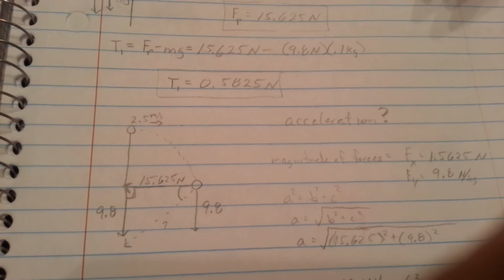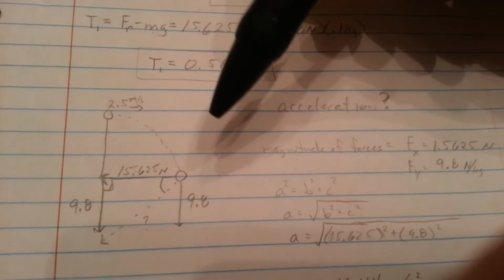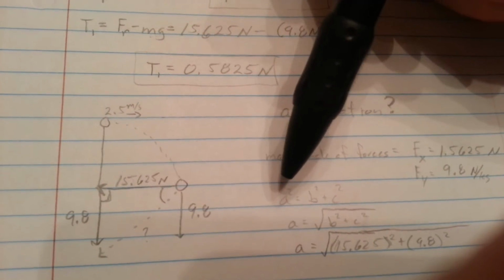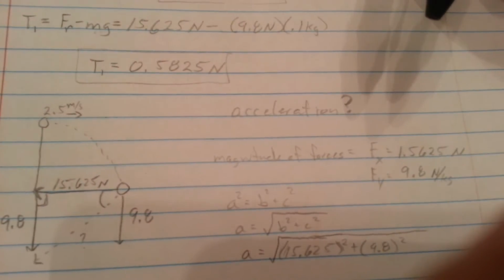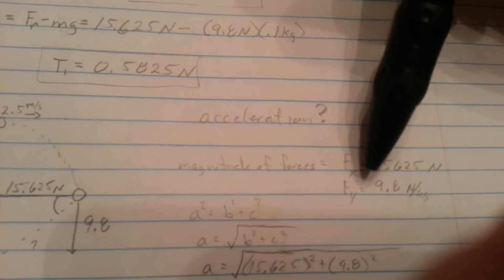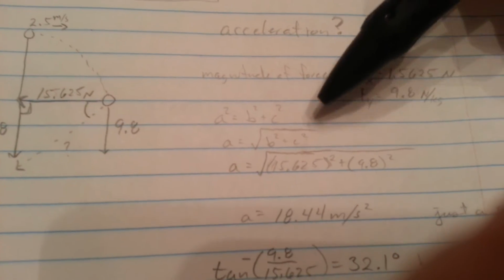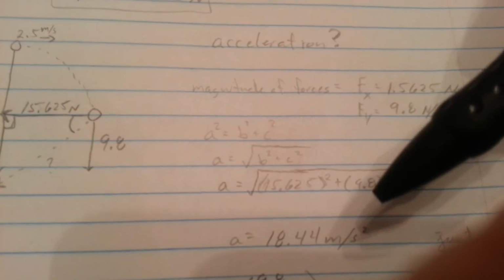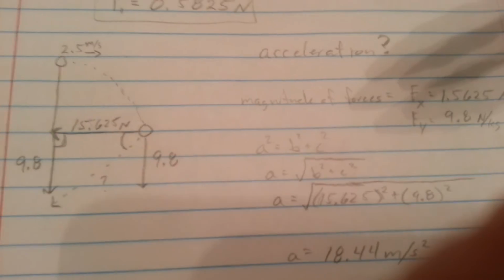5th Re-assessment Forces and circular motion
Steven attempting physics